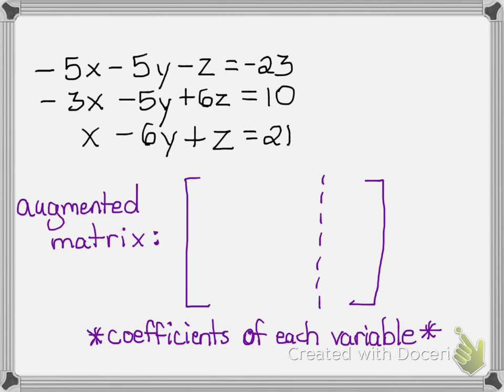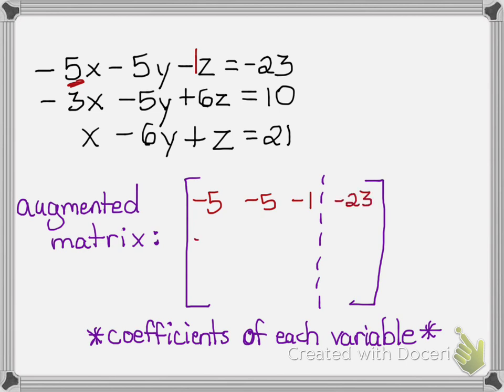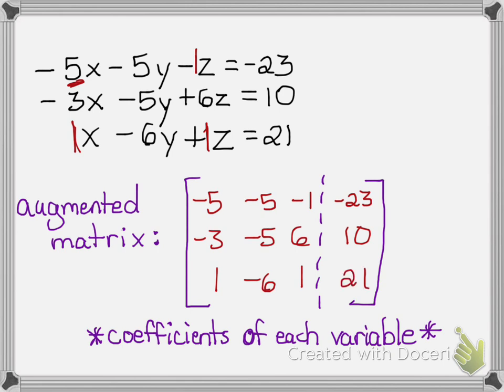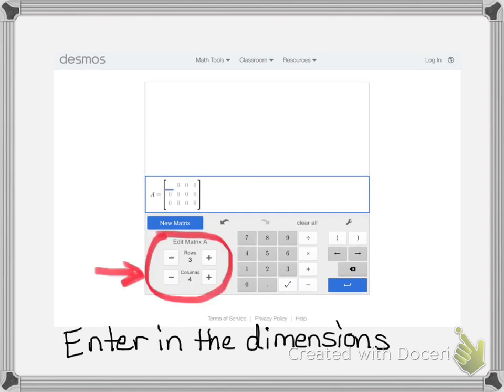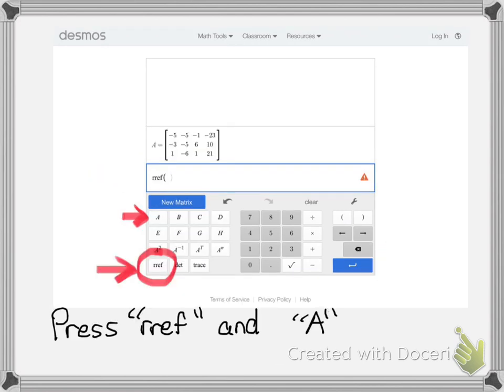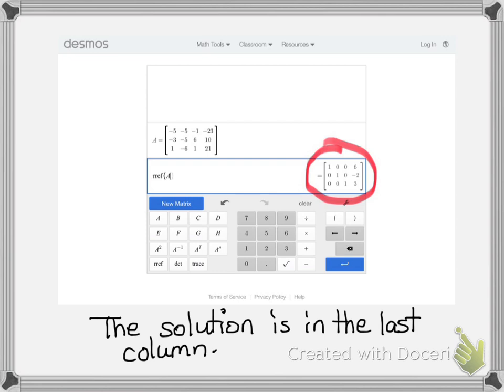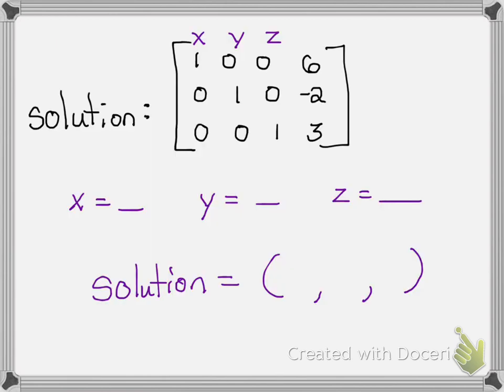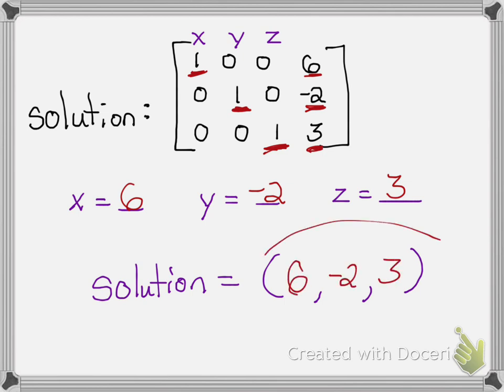Solving Systems with rref using DESMOS